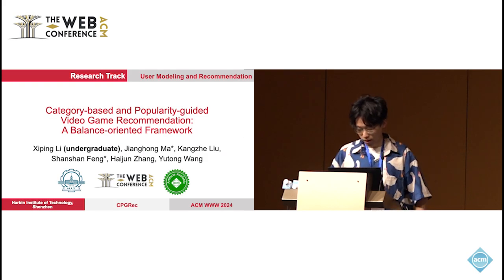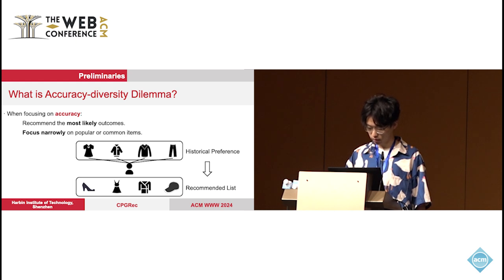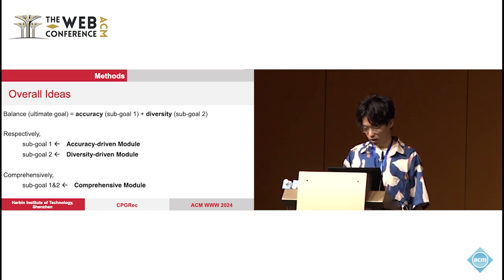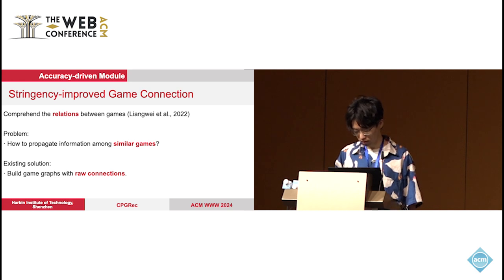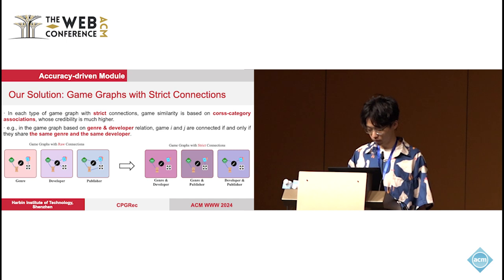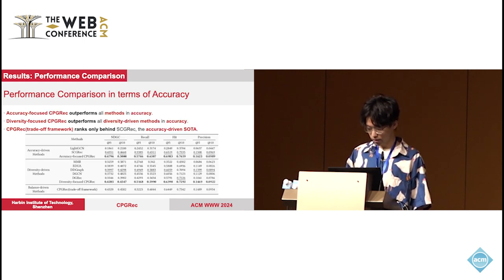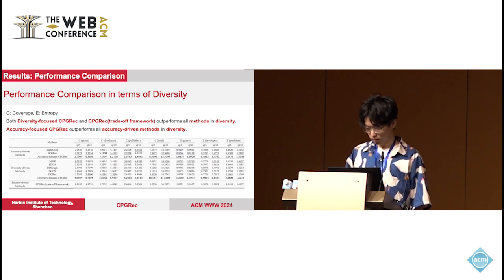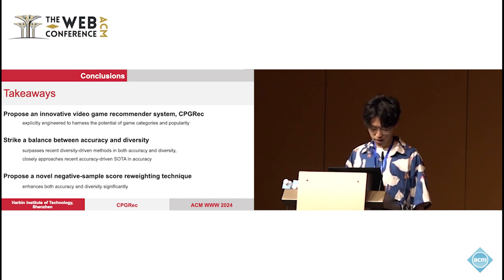Category based and Popularity guided Video Game Recommendation A Balance oriented Framework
Xiping Li, Harbin Institute of Technology, Shenzhen, China